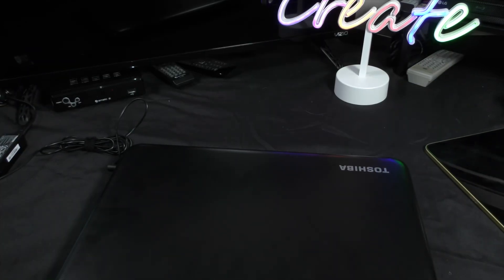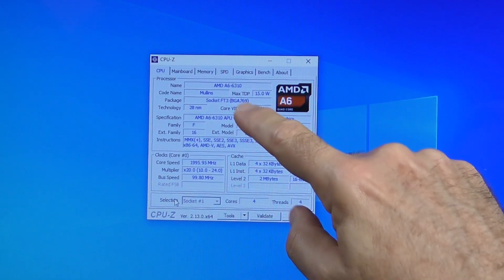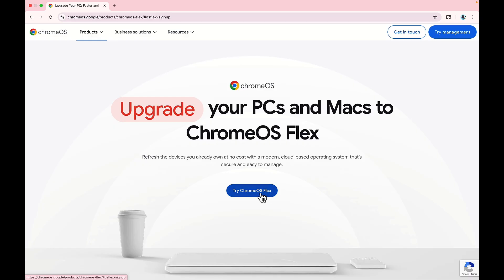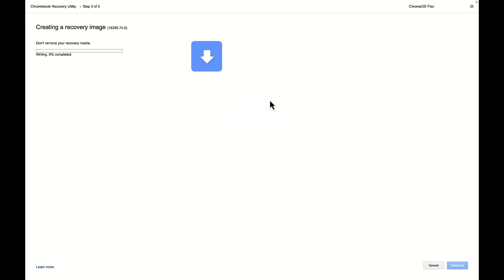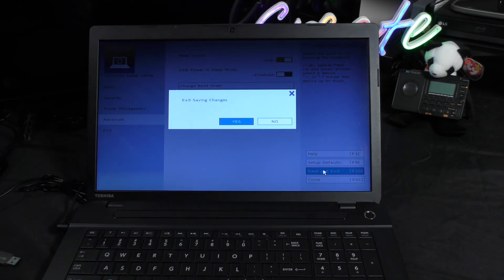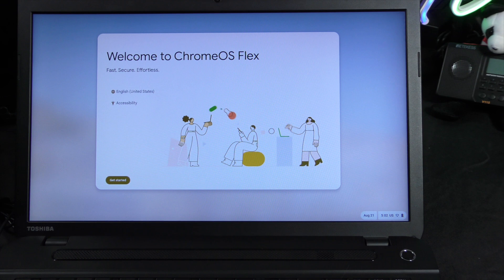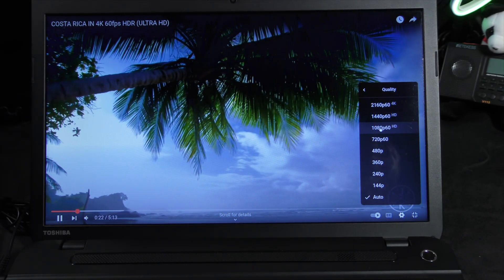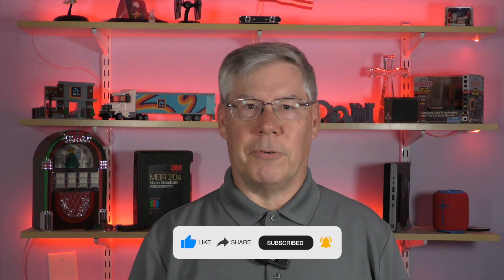Goodbye Windows, Hello Chrome OS!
What do you do when you have an older parent requesting use of a laptop for videos, writing, and emails? Do you give them Windows 10? Not in my case.

In this case, I decided to install Google ChromeOS Flex on an older Toshiba laptop. Will it install? And will it meet my mom's needs?

This is what's next!

Table of Contents:

00:00 - Introduction
00:26 - Exploring the Toshiba laptop
03:47 - Setting Up the USB Thumb drive
06:37 - Installing ChromeOS Flex
11:26 - Simple video playback test
12:52 - Final thoughts and conclusion